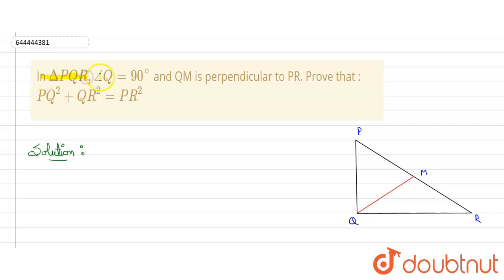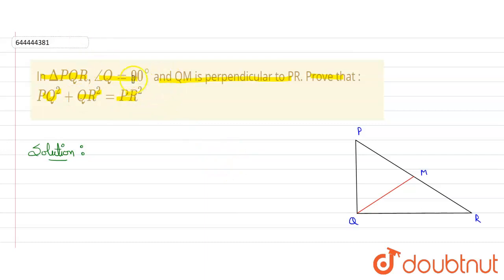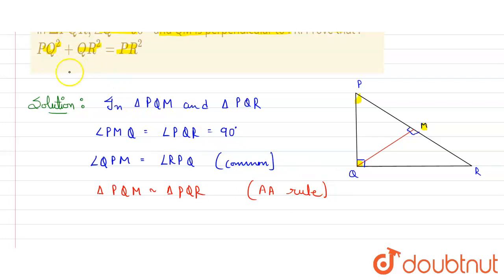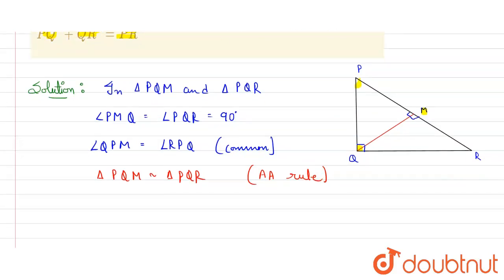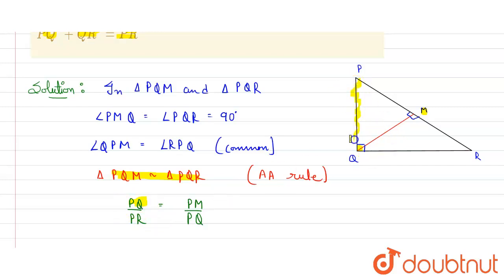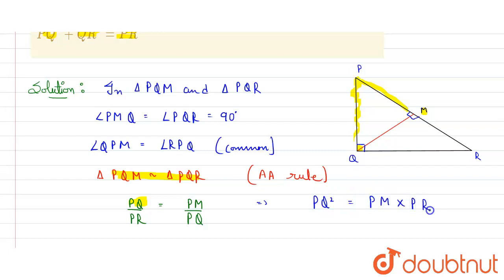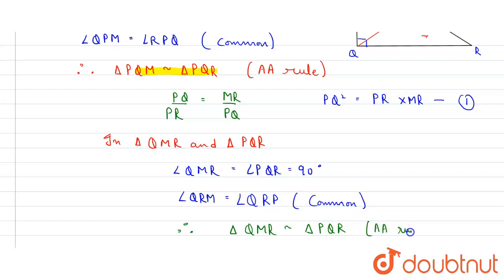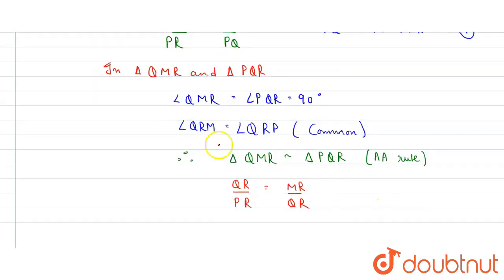In DeltaPQR, /_Q = 90^@ and QM is perpendicular to PR. Prove that : PQ^2 + QR^2 = PR^2 | 10 | S...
In DeltaPQR, /_Q = 90^@ and QM is perpendicular to PR. Prove that : PQ^2 + QR^2 = PR^2
Class: 10
Subject: MATHS
Chapter: SIMILARITY (WITH APPLICATIONS TO MAPS AND MODELS)
Board:ICSE

👉 Have Any Query? Ask Us.